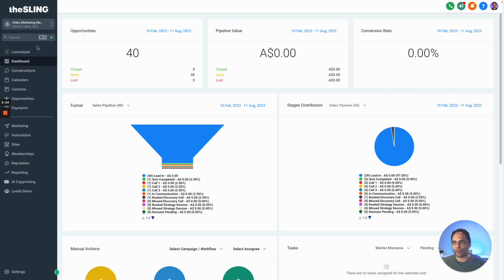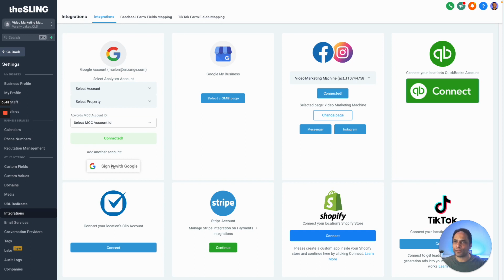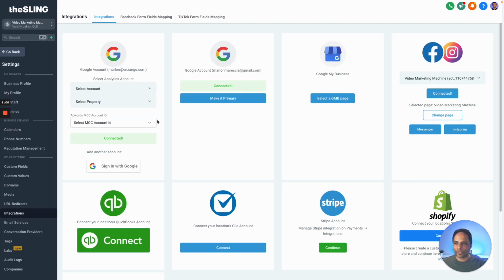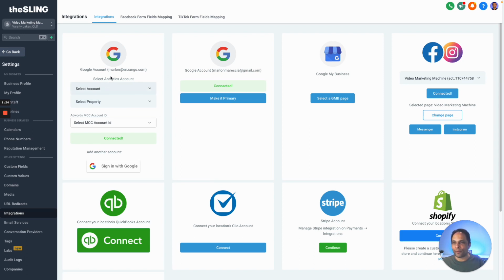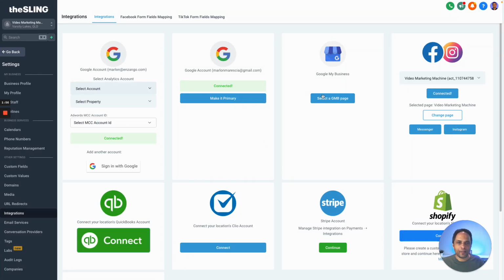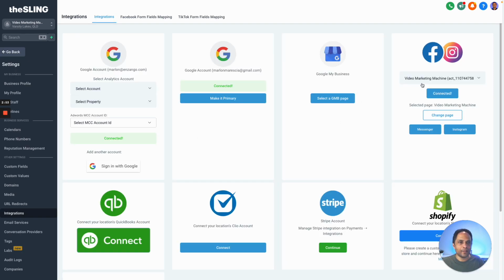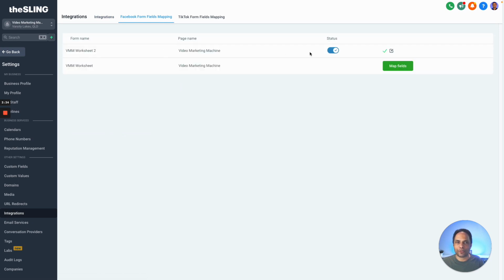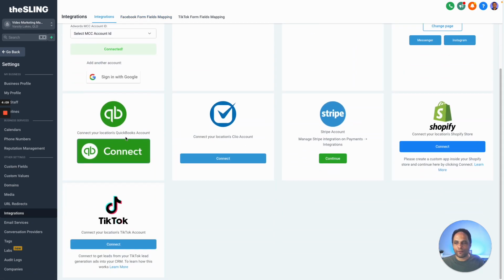GoHighLevel - Setting Up Integrations in GoHighLevel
In this video, I will show you how to set up integrations in GoHighLevel. GoHighLevel allows you to integrate various accounts such as Facebook ads, Instagram, Google My Business, and more. I will guide you through the process of integrating these accounts and explain how it can benefit your business. Additionally, I will demonstrate how to connect your Google Workspace and Gmail accounts, as well as how to integrate Google My Business for review management and messaging. Finally, I will touch on the Facebook integration, which enables you to connect your Facebook ad account and communicate with clients through various platforms. Join me as we explore the power of integrations in GoHighLevel.

Want to work with Marlon to grow your business with video? Book a Discovery Call where Marlon will help you find out the top 3 changes you can make to double your sales and marketing results.

Join our FREE Facebook Group, The Video Marketing Machine, where businesses are learning how to use video to scale their businesses ttps://